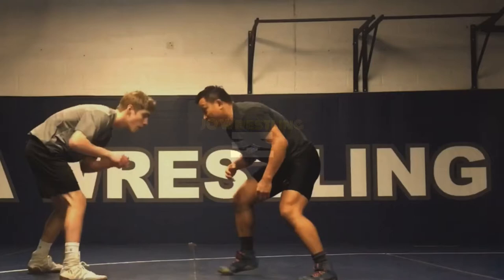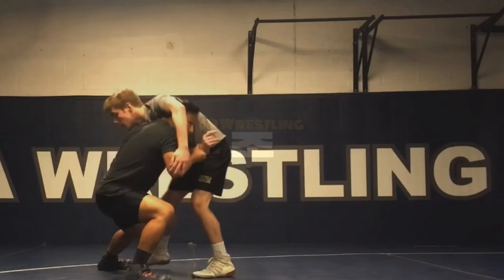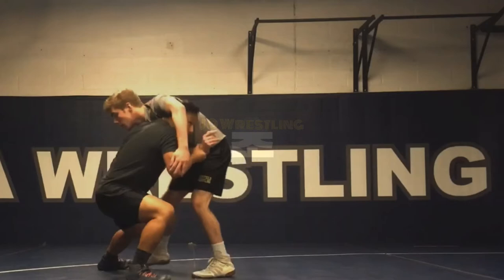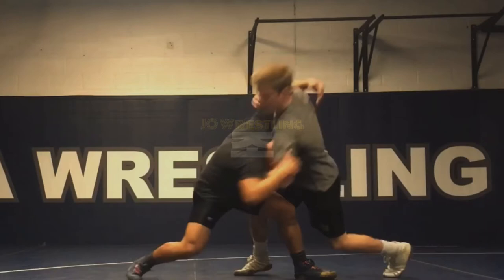Technique Breakdown: Evgenii Baidusov Duck Under Headlock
Evgenii Baidusov won the U20 World Championships last year and I have taken an interest in him because he is in Rich Fedalen's weight class.  UWW banned the Russian Federation from competing this year but we want this guy in Bulgaria.

I covered this technique 3 years ago when I saw Lenur Temirov, 2x World Bronze hit this on Hafizov of the US.